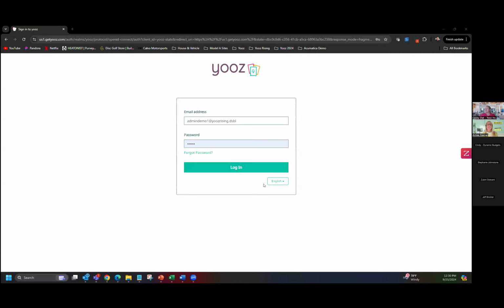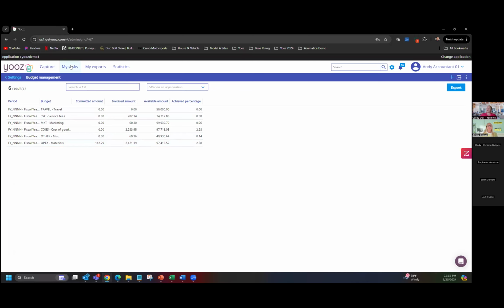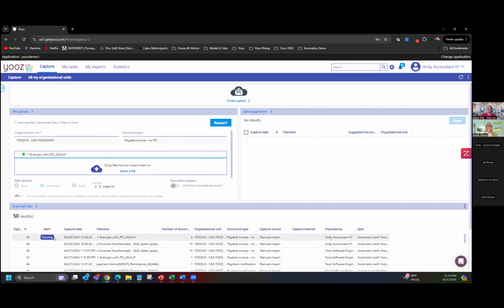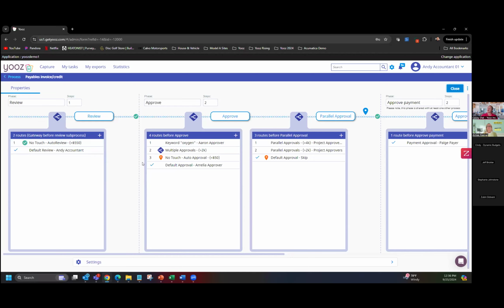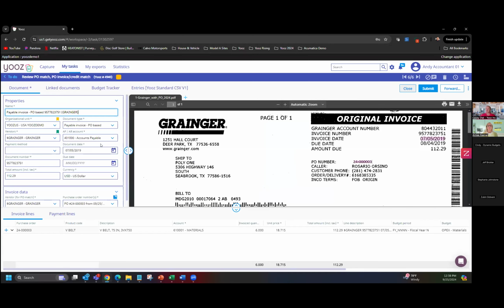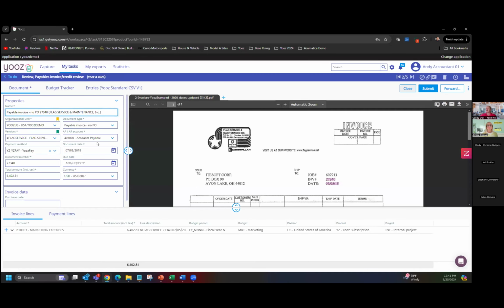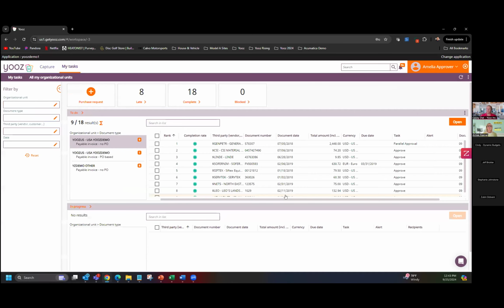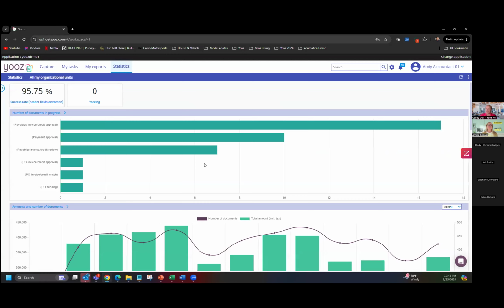Acumatica Demo Day - Yooz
Streamline Your Purchase-to-Payment Processes with Yooz at Acumatica Demo Day!

In today’s fast-paced business environment, efficiency is key. Manual, paper-based purchase-to-payment (P2P) processes are not only time-consuming but also prone to errors and inefficiencies. That’s where Yooz comes in.

Watch the replay to discover how Yooz’s advanced P2P automation solution can revolutionize your operations.

If you’re looking to reduce costs, improve accuracy, and speed up your P2P processes, this demo is a see.